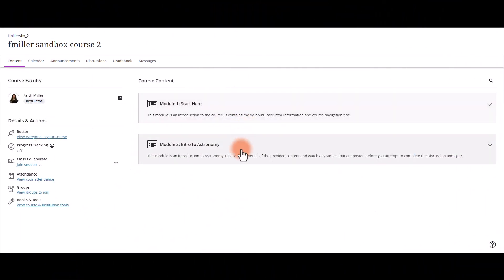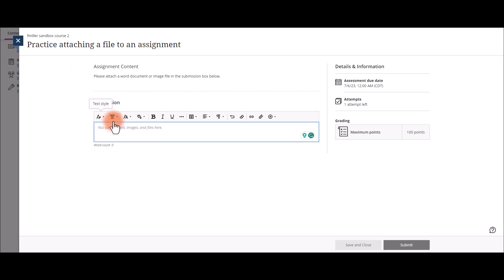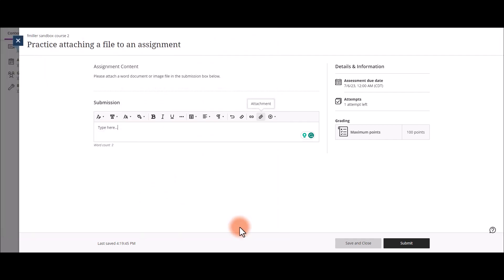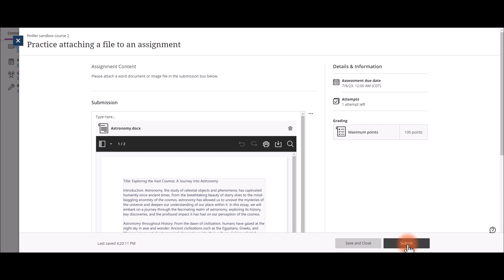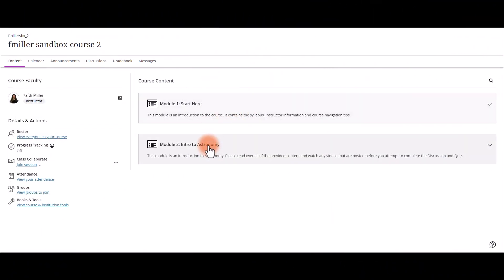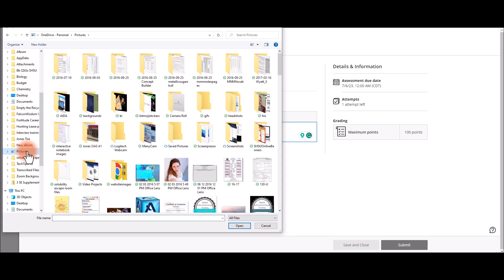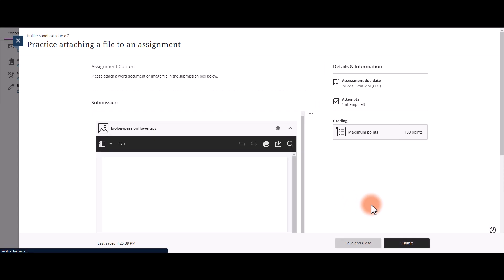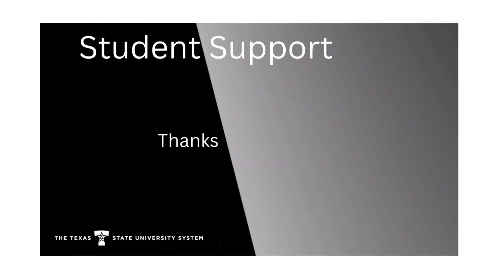Attaching a file or image to an assignment in Blackboard Ultra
This how to video will show you how to attach a file or image to an assignment in blackboard ultra.